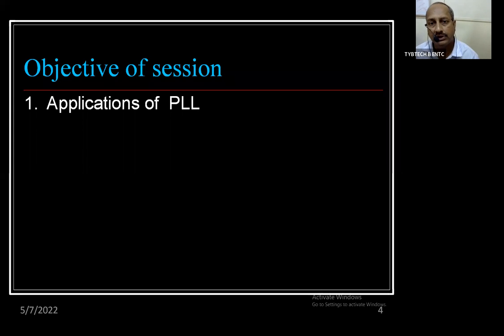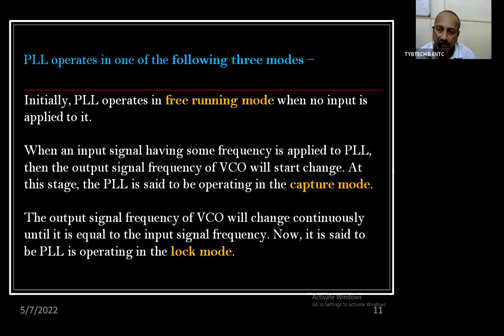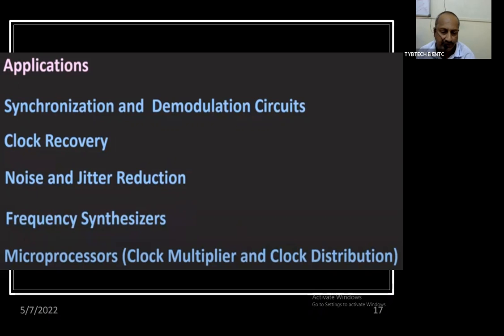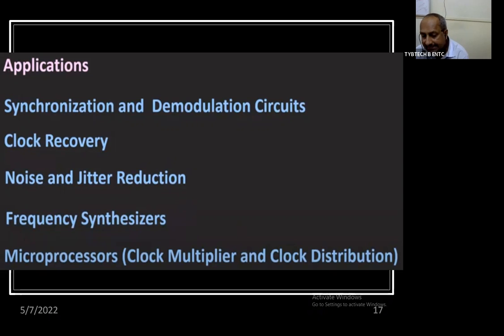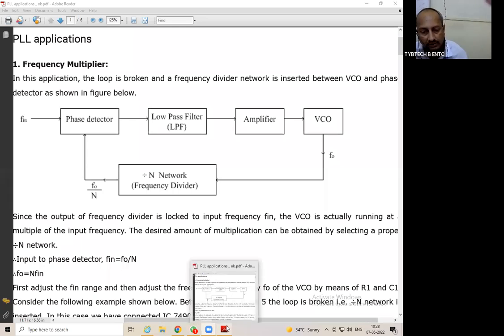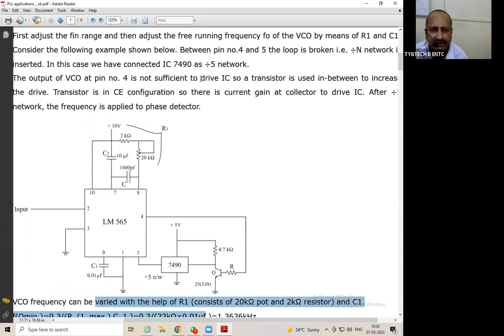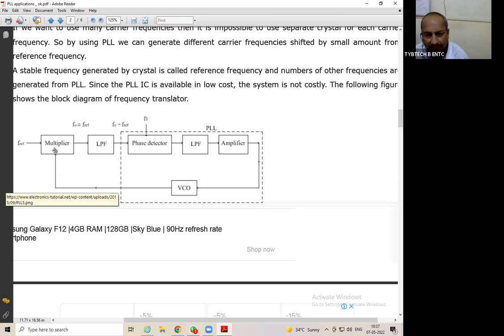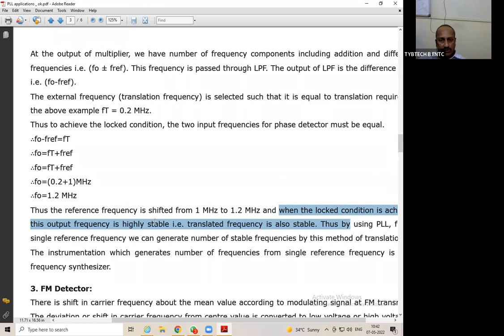ESD_L24_070522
PLL